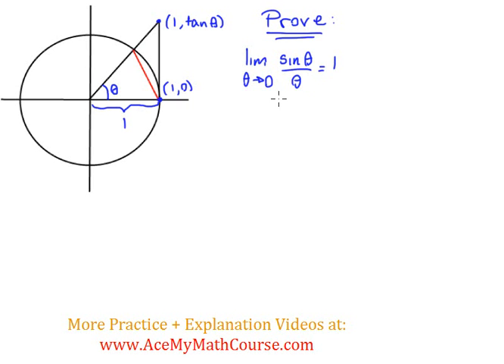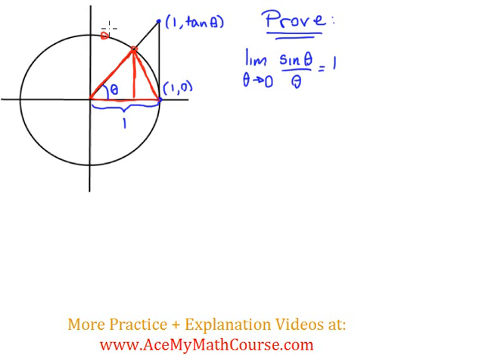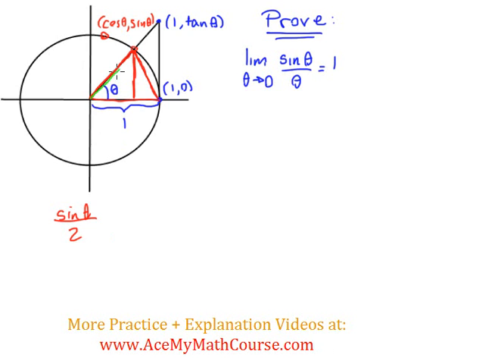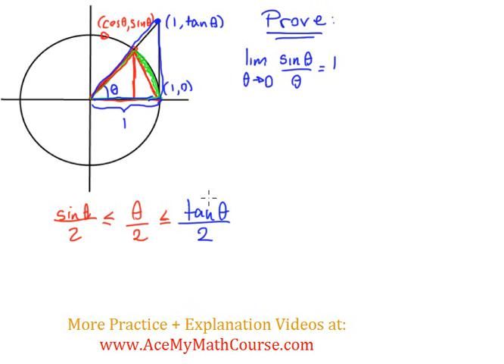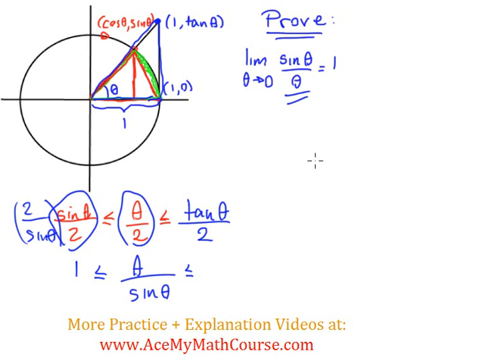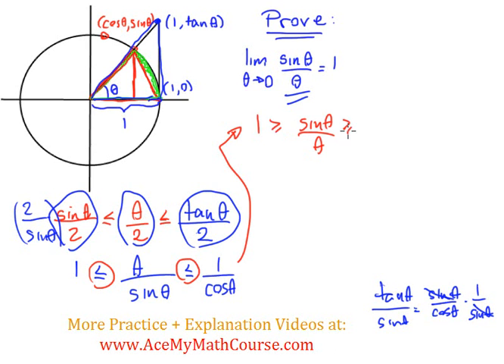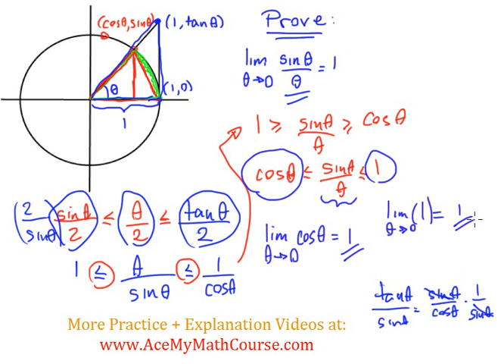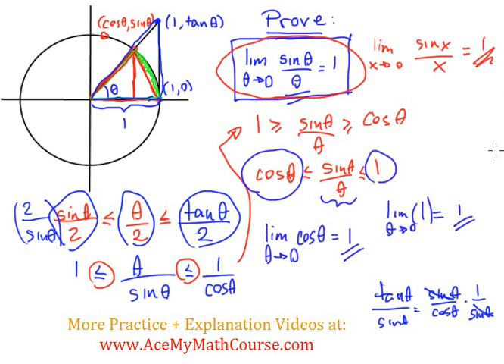Squeeze Theorem - Proof of: Limit (as x approaches zero) of Sin(x)/x = 1